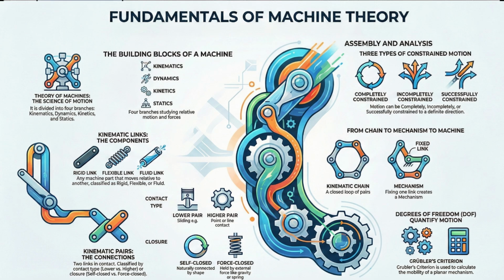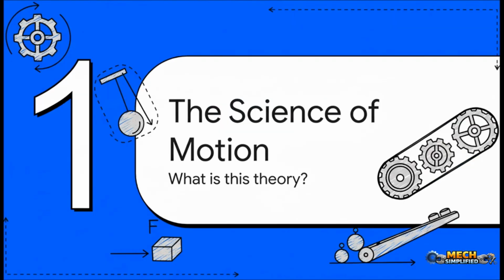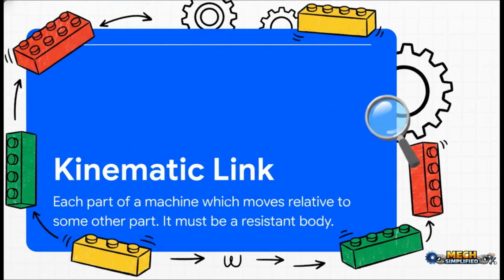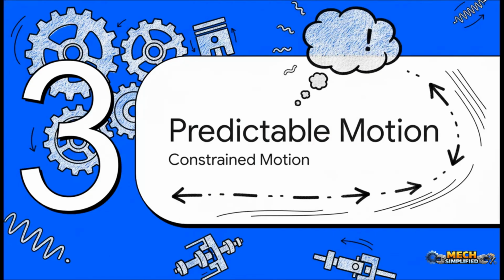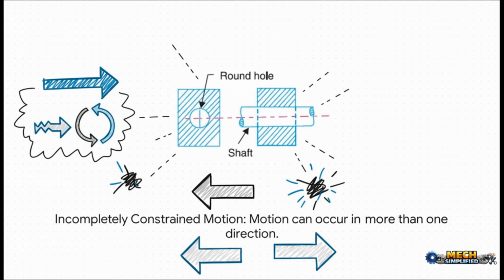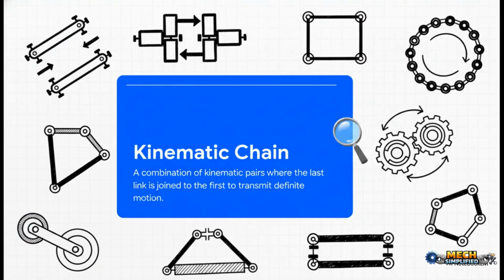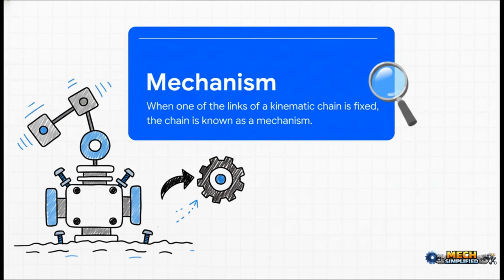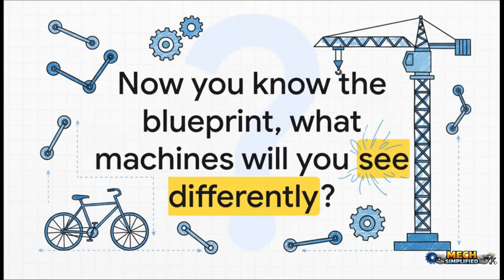BME503 Module 1 🔥| Explained Clearly | Theory of Machines | Pass Guaranteed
In this video, VTU BME503 Module 1 is explained clearly and step-by-step to help Mechanical Engineering students understand the Theory of Machines concepts easily.

This lecture is designed for students who:
✔ Find BME503 difficult or confusing
✔ Want clear concept explanation from basics
✔ Are preparing for VTU internal & semester exams

📌 What you’ll learn in this video:

Complete BME503 Module 1 concepts

Important exam-oriented explanations

Easy understanding of Theory of Machines

How to prepare smartly and pass BME503

Watch till the end, revise regularly, and pass BME503 with confidence using Mech Simplified.